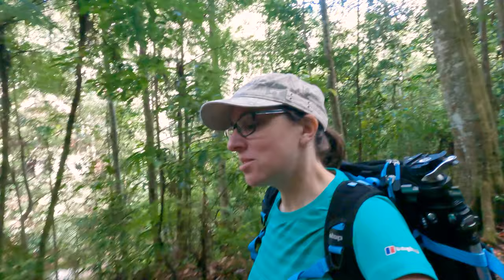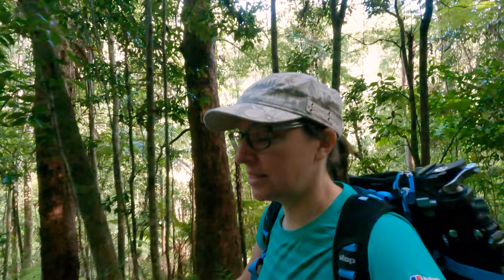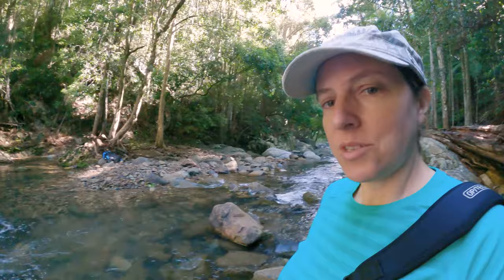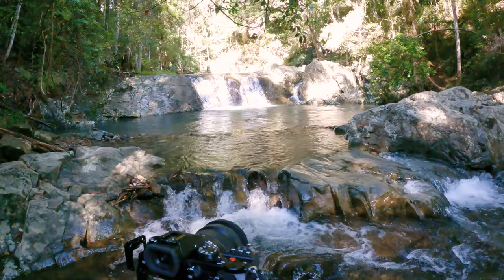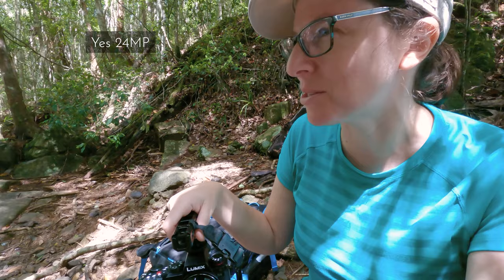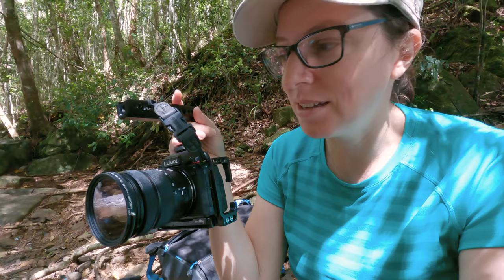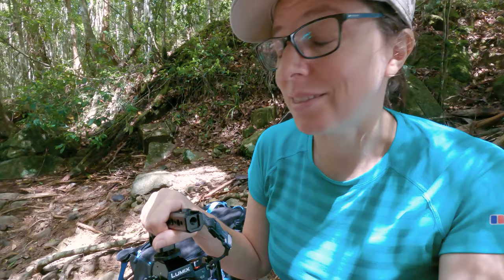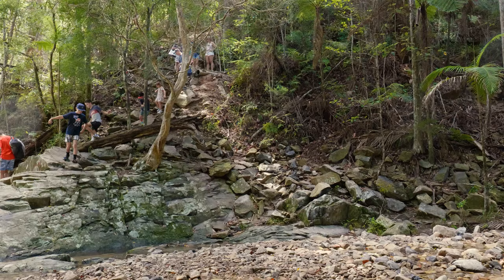Photographing Waterfalls in Currumbin Valley | Australian Landscape Photography Vlog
Come along on as I explore the Cougal Cascades in Currumbin Valley for a waterfall photography vlog. Cougal Cascades is a servies of small falls, and one larger waterfall, that offers a wealth of photography opportunities...you just need to get there early or late to avoid the crowds! The cascades are actually part of Springbrook National Park, but it's a long drive away from other areas of the park.

On a side note, I apologise for the quality of the GoPro content in this video - I left a polarising filter on which made the shutter speed too slow in the rainforest...lesson learnt (I hope! :D)

MY GEAR
Canon 6D II
Canon 100mm f2.8 Macro L
Leofoto LS-284C tripod with LH-30 head
FEISOL Elite CT-3472 tripod with Arca-Swiss p0 Monoball head
F-Stop Kashmir UL backpack with
F-Stop Medium Slope ICU
Haida 100 Series filters and holder
B+W XS-Pro HTC Kaesemann Circular Polarizer

MUSIC
Danny Lapthorne "Echerntal"
Danny Lapthorne "Summer Sky"